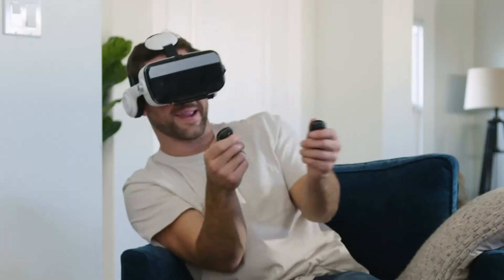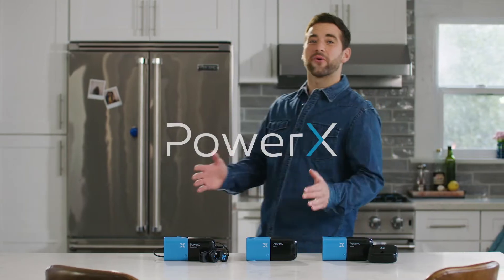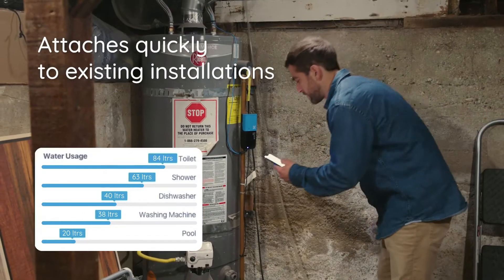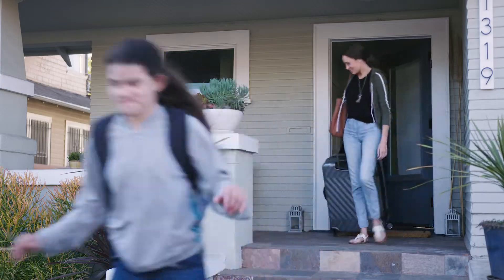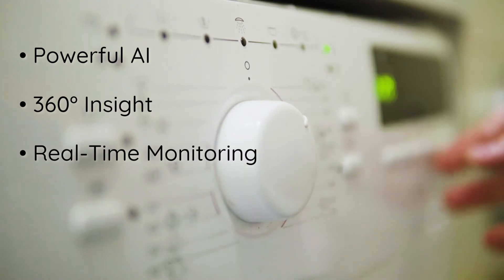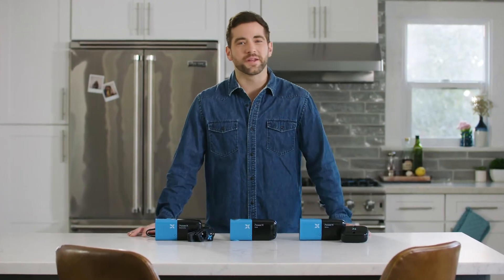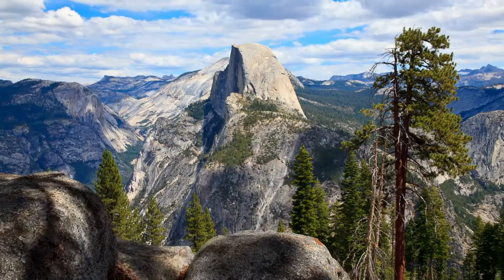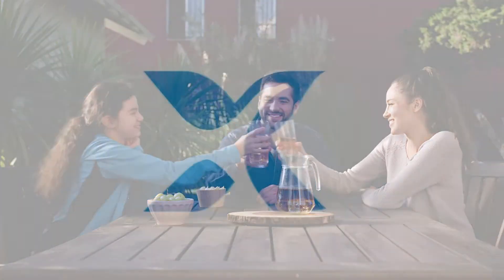PowerX: Three sensors to take control of your utility bill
Now, you can view utility data, monitor electric appliances, initiate automatic changes, receive alerts, automatically save money, make adjustments, mitigate disasters, set goals, save CO2 and more – all in near-real-time with only three sensors.